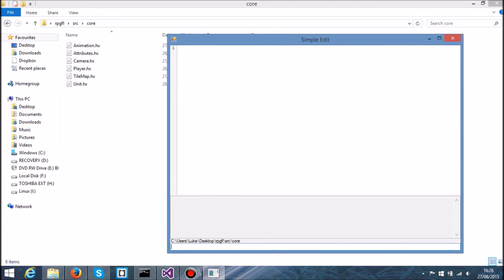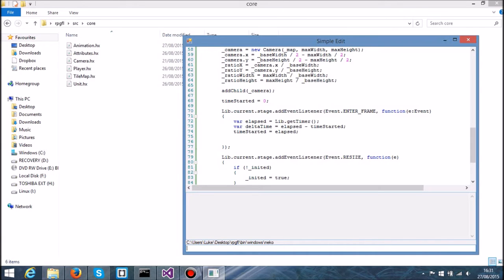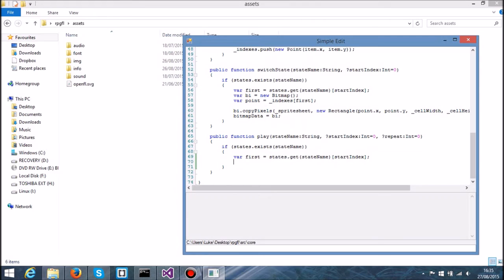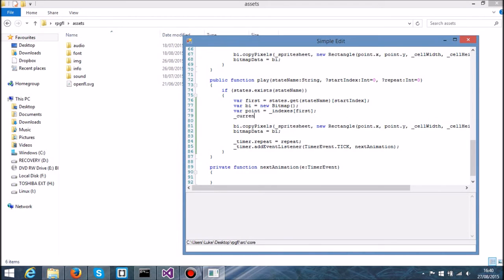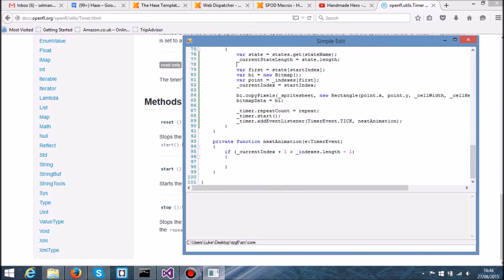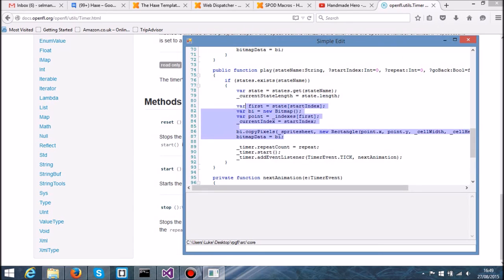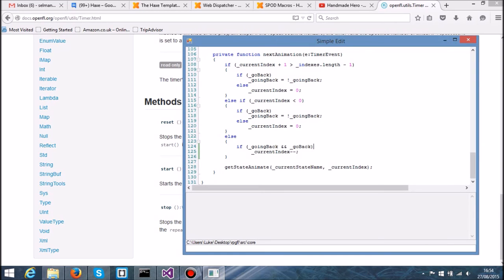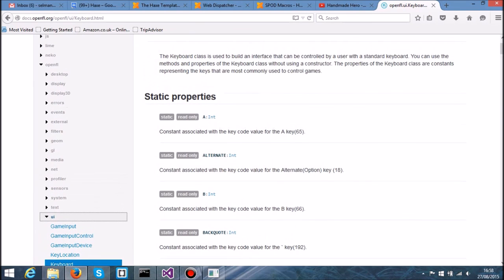OpenFL Tutorial - Animations Part 4 of 4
This is an attempt to finalise and complete the Animation class by providing functions to play and stop animations.